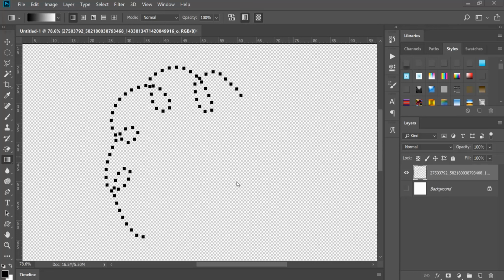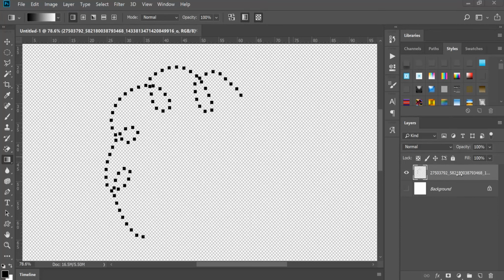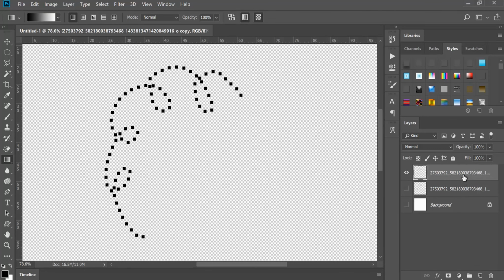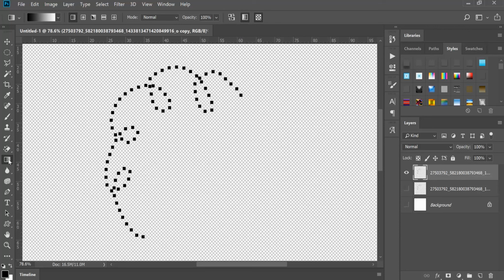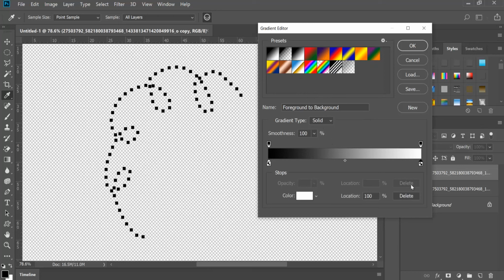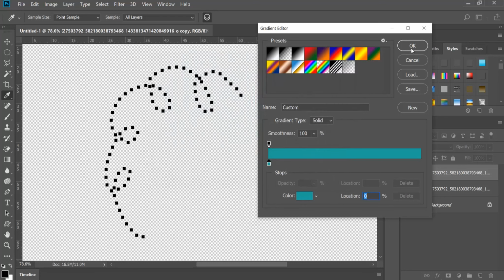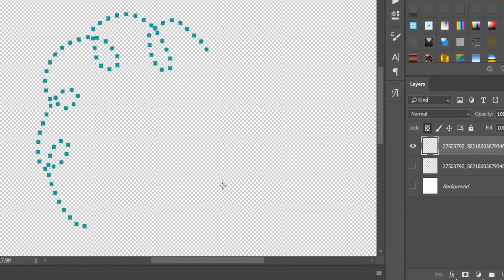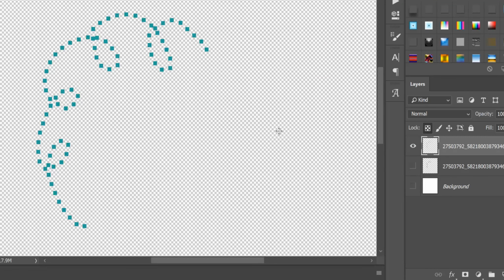How to color black using gradient tool (in Photoshop and Photoshop Elements)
This tutorial is a quick tip on how to recolor using the gradient tool when an element is all black.